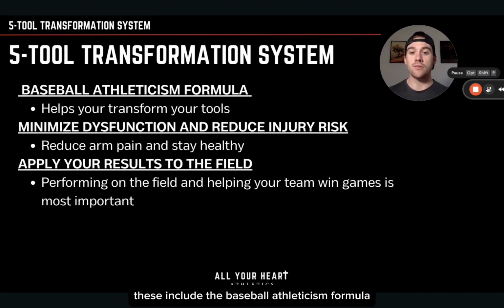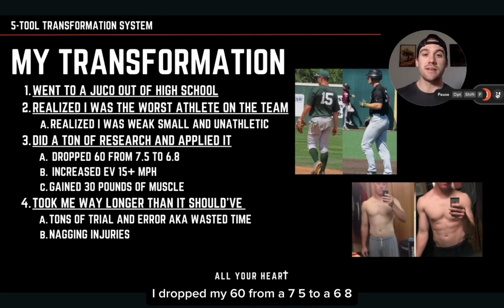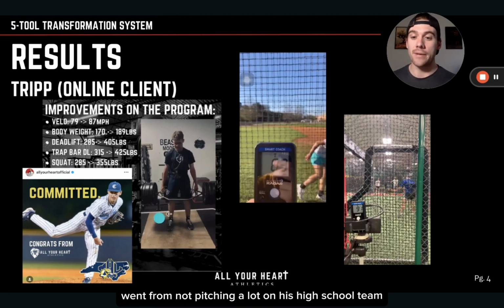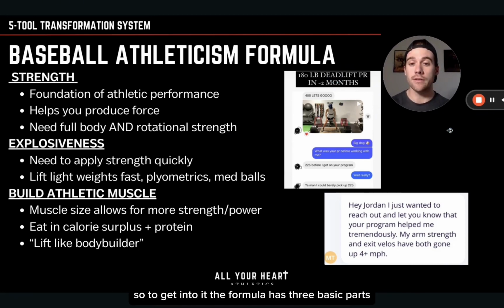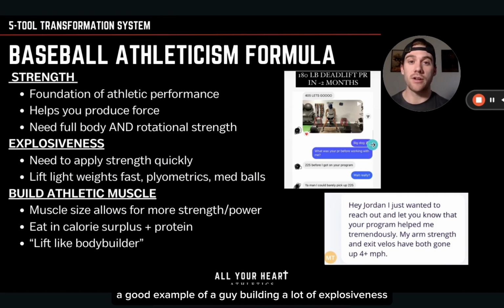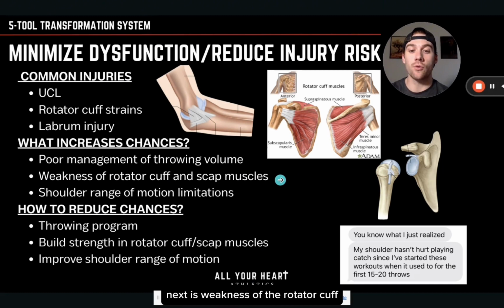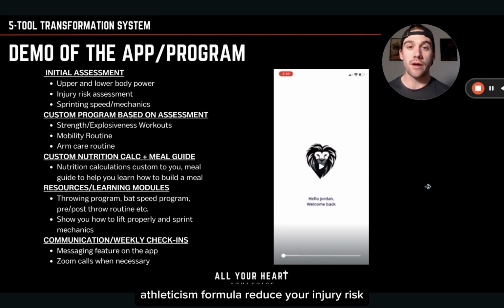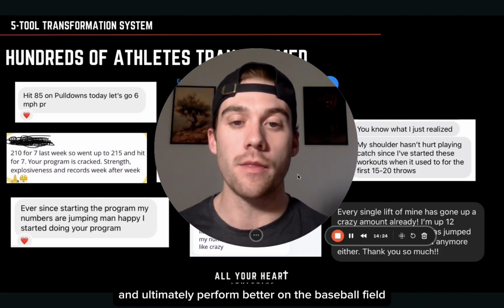How to Transform Yourself as a Baseball Player (boost velo/EV/speed, stay healthy, & play better)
With this video I'm showing you EXACTLY how you can transform your tools for baseball by giving you an inside look on the 5-Tool Transformation System.

I was able to completely transform my tools for baseball with this system, but it took me way longer than it should have because I didn't have guidance I needed. Now my athletes make the same improvements or more IN JUST 6 MONTHS so if you want a shortcut to taking your game to the next level then book a call with me below and if you're a good fit we'll get started right away.